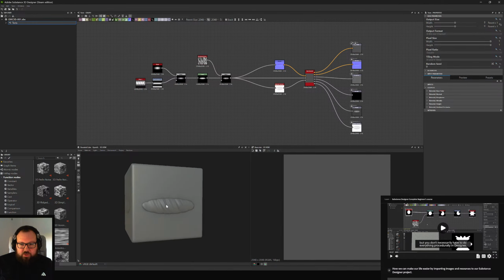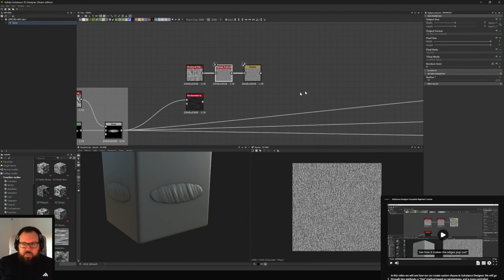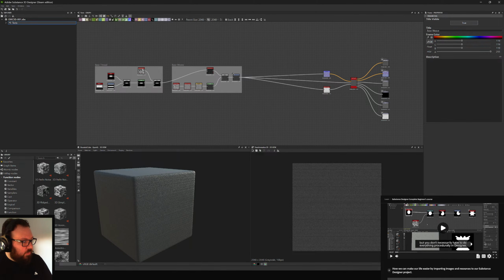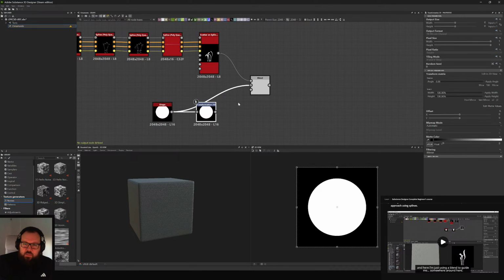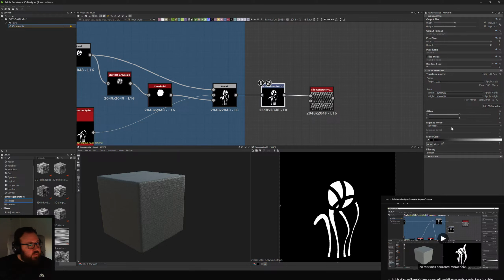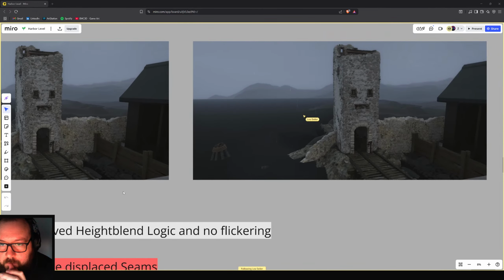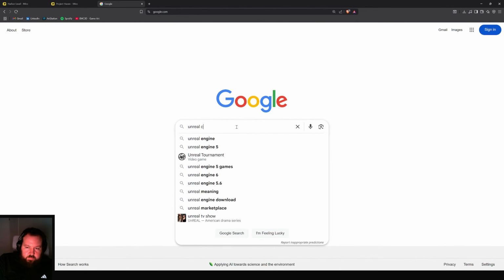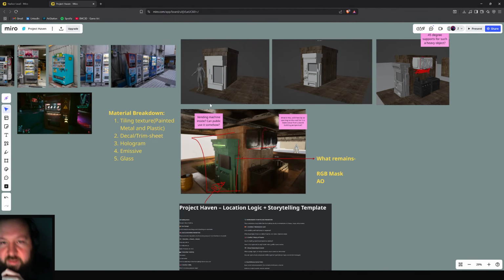Game Dev | Community Chat & Patreon Feedback (#26)